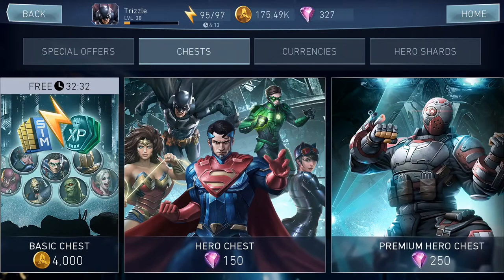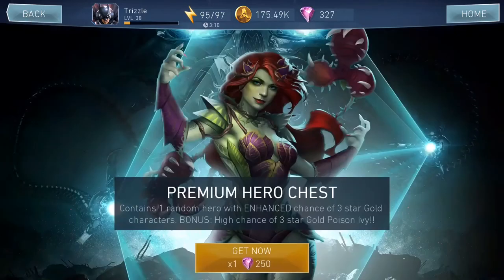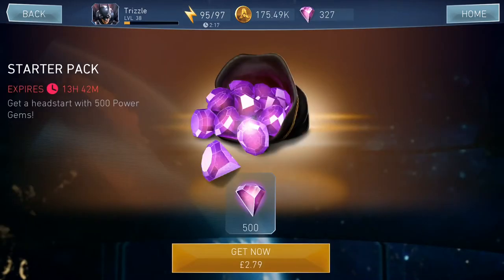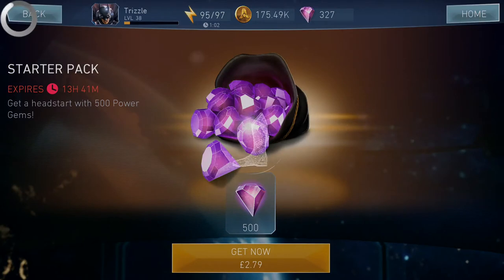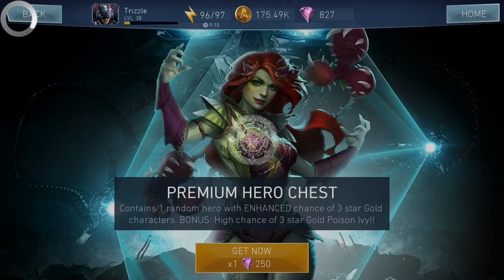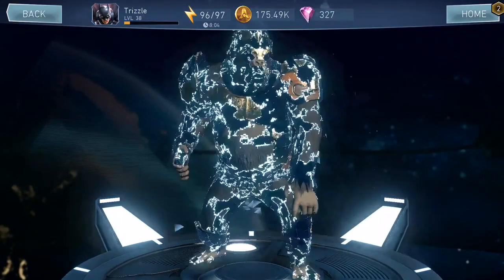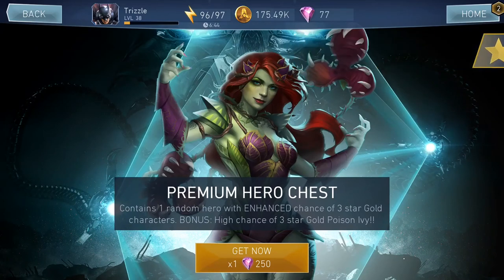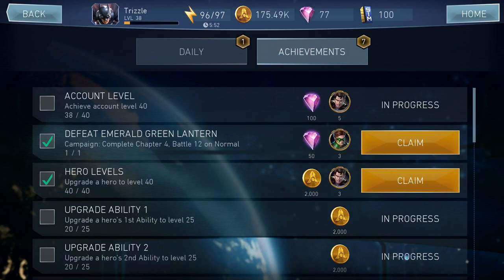Injustice 2 Mobile POISON IVY PREMIUM Hero Chest Opening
Another PREMIUM Pack Opening, this time with a chance to get FLORA Poison Ivy.